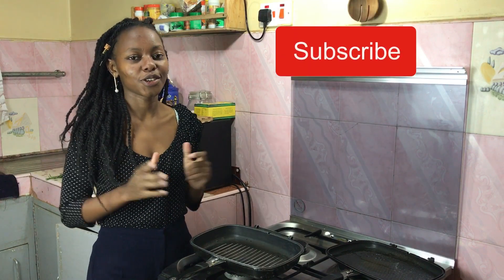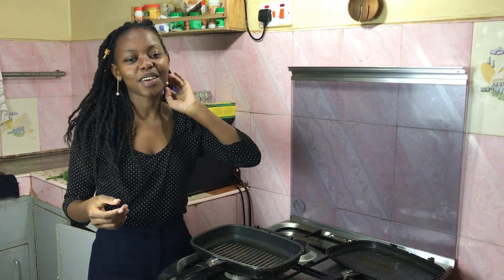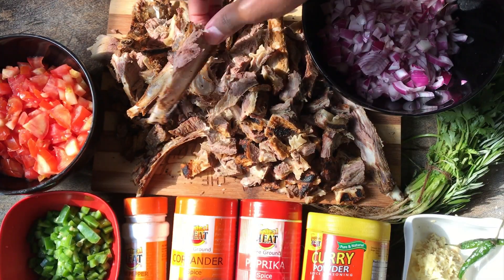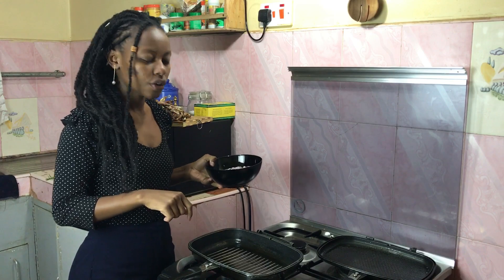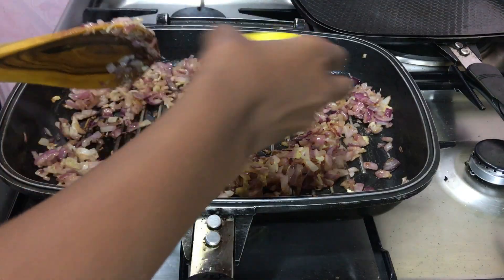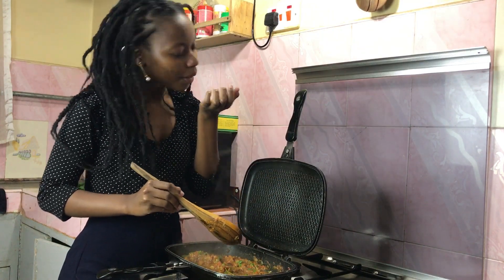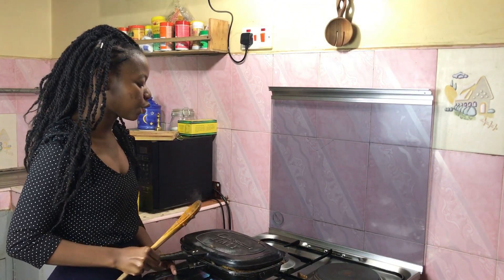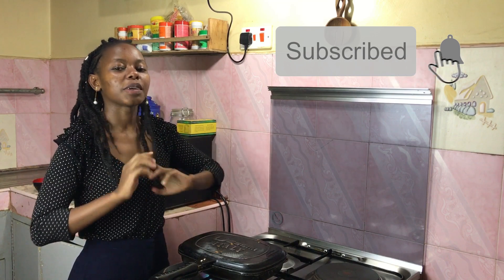Mbuzi(Goat) Dry-Fry| Revamping leftover Nyamachoma into an amazing dry-fry| Kane's Kitchen Affair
Hey you!
I hope you enjoy the simple amazing flavours in this recipe once you give it a try.

Equipment used
Filming: Canon 600D with a 55mm f1/4 USM Lens and Iphone 7.
Editing: Wondershare Filmora
Lights: Lighting Kit from Aliexpress
Bye:))